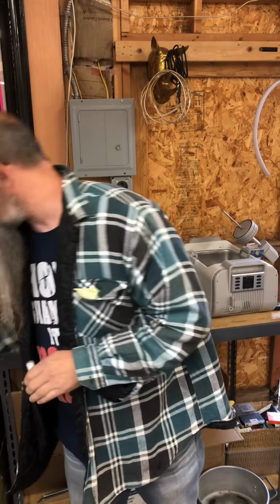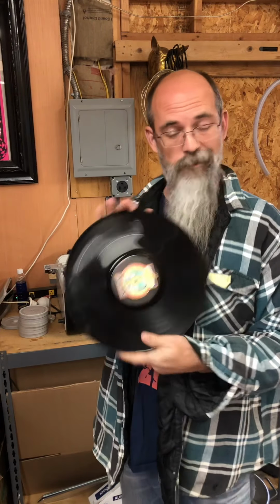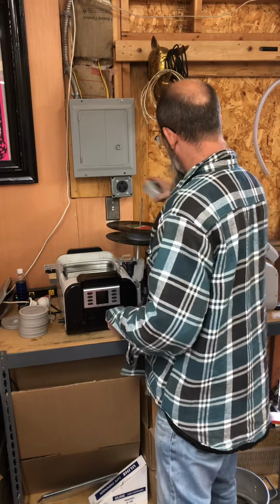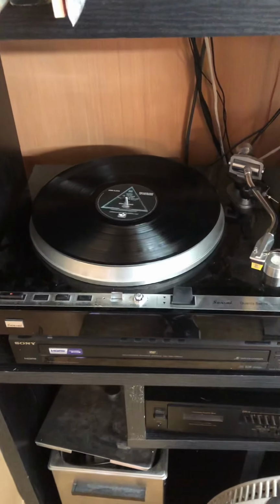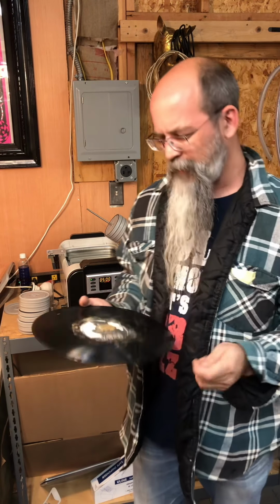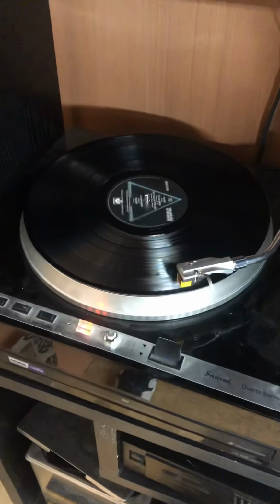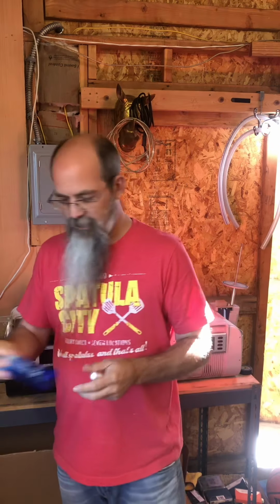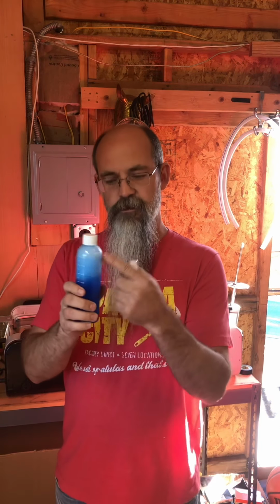New product review - Magic Touch from Spain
The creator of Magic touch sent me a sample to try and I will admit it’s a pretty good solution for cleaning records. Watch for yourself.

You can find magic tough on IG @magictouch405 and on the web